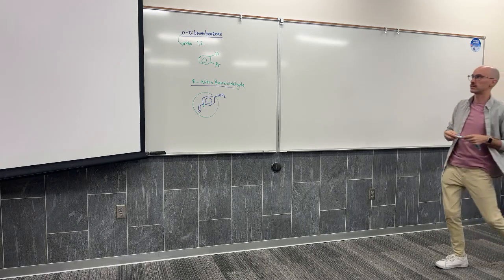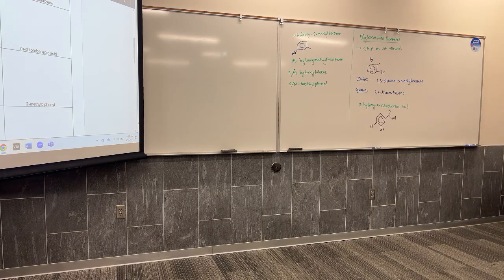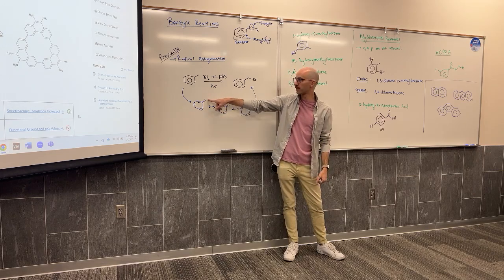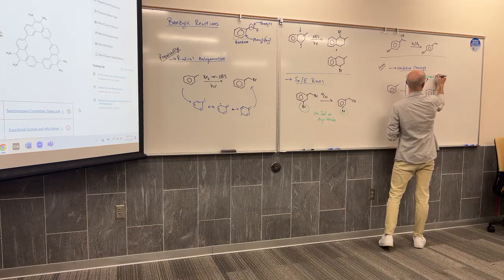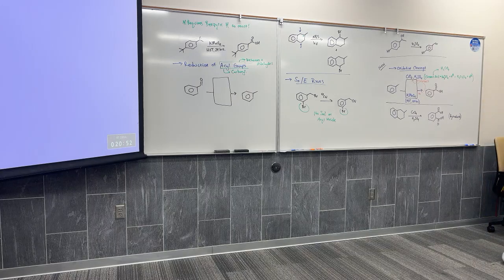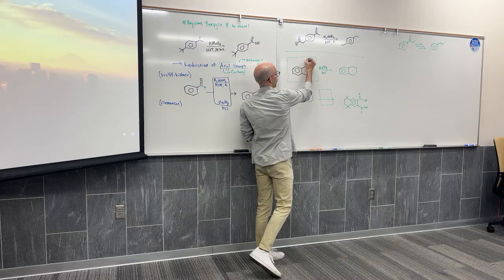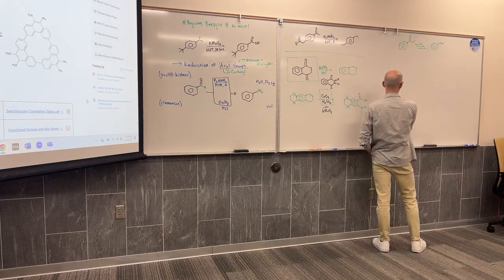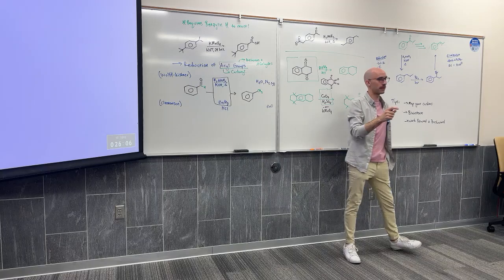Benzene Nomenclature and Benzylic Reactions